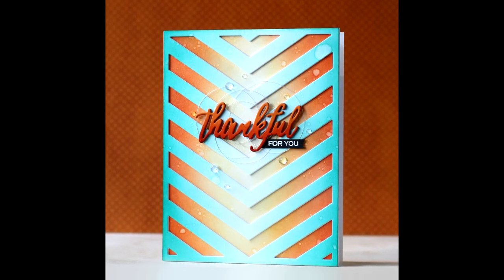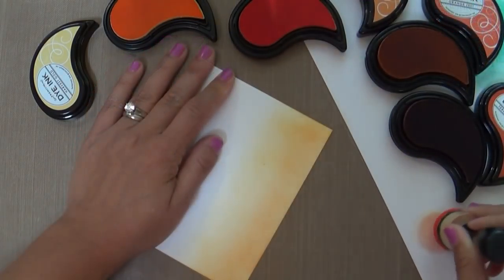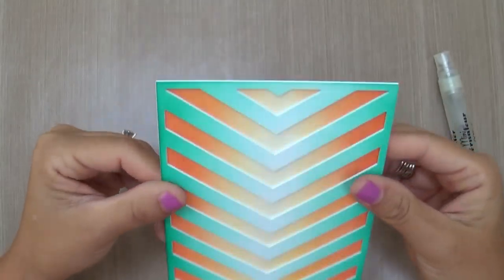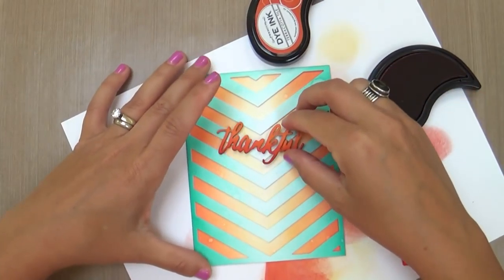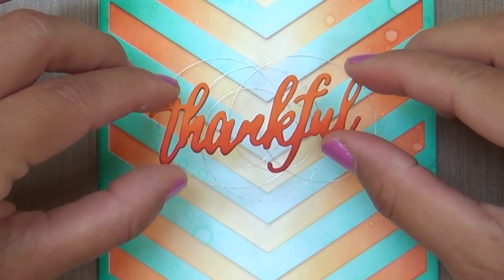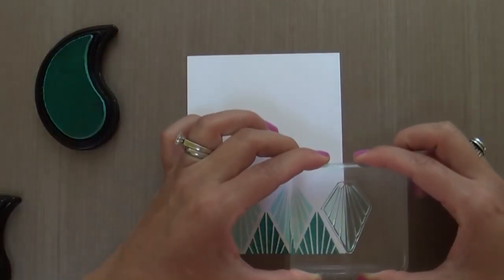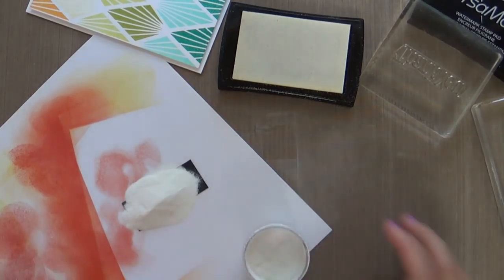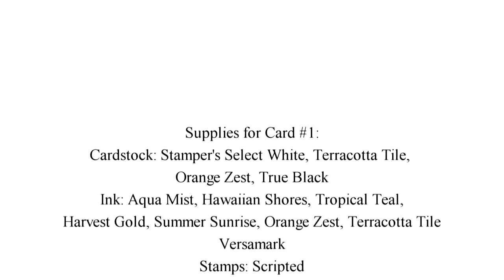SAF 2015: Thread Nests with Laura Bassen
Laura Bassen will show you step by step how she creates those famous "thread nests" she adds behind focal points on her cards.  Her step-by-step video will show you all you need to know!